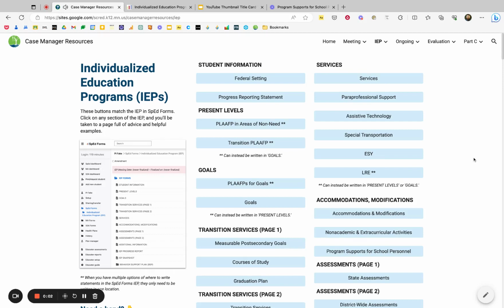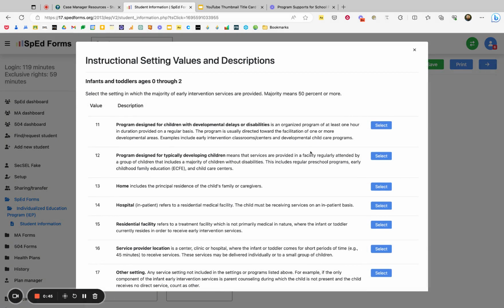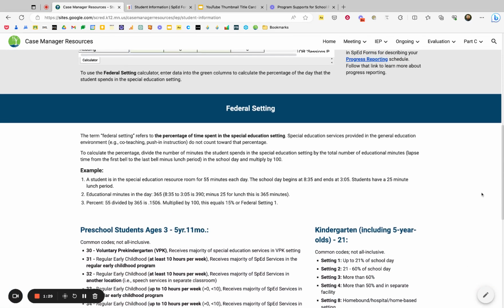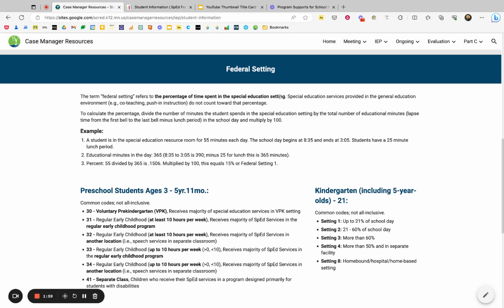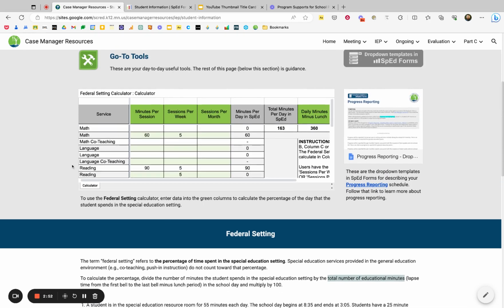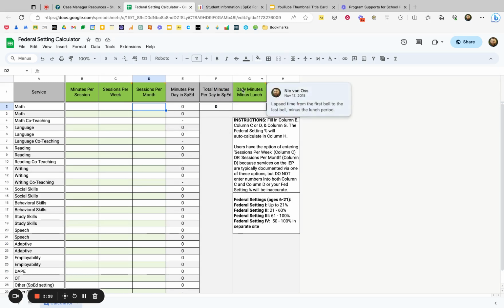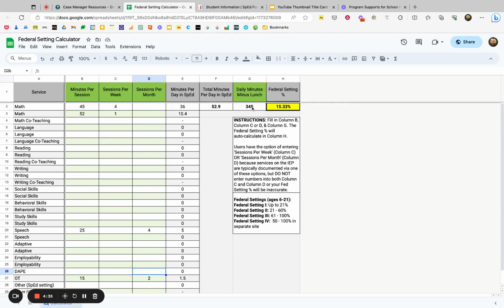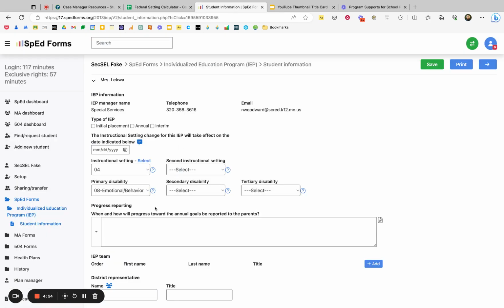Federal Setting (SpEd Tutorial)